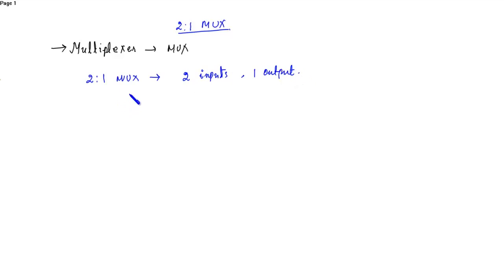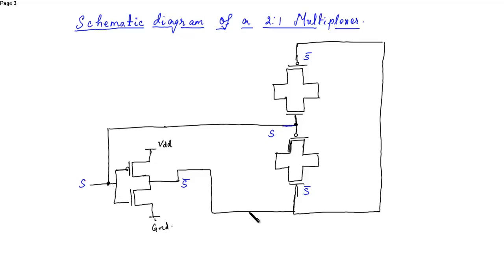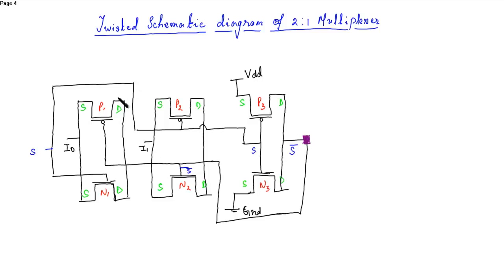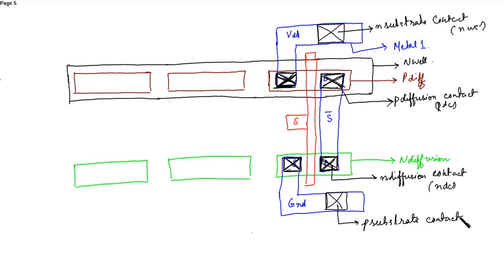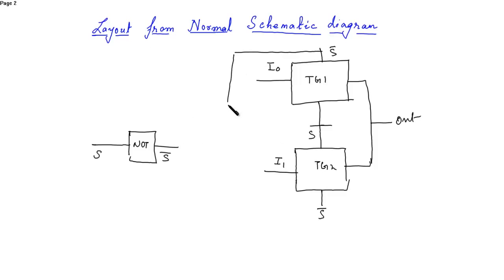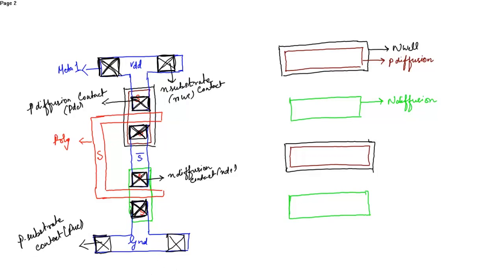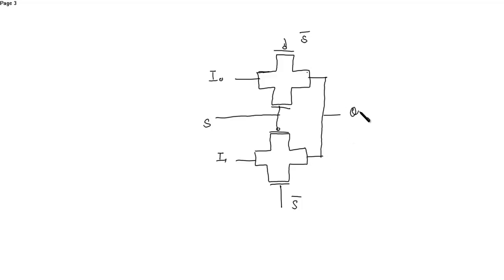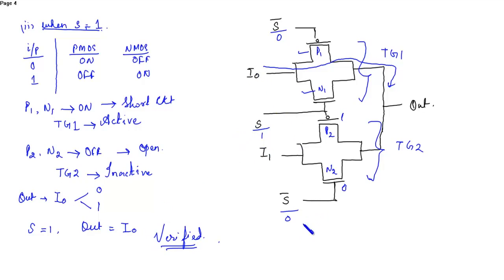Schematic diagram and layout of 2:1 multiplexer (Theory)